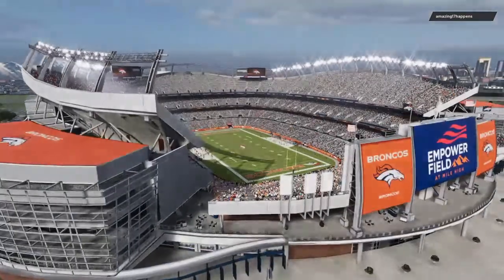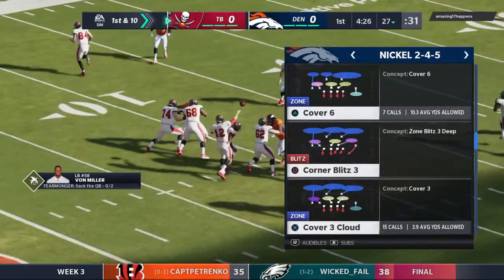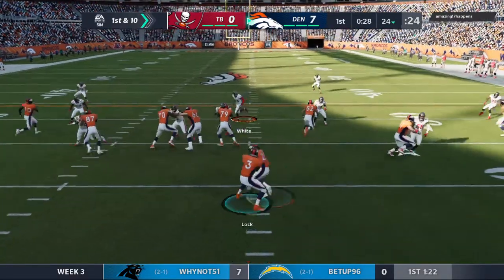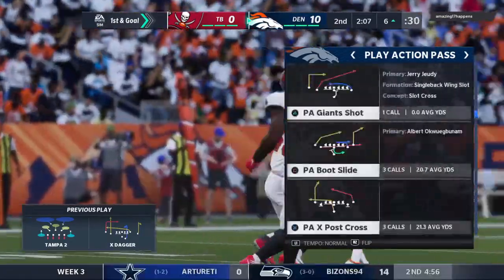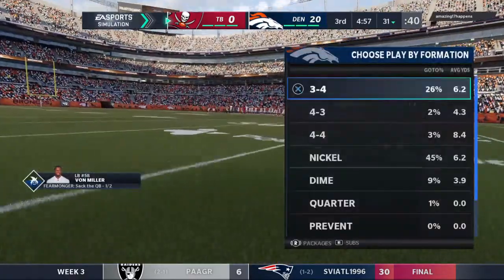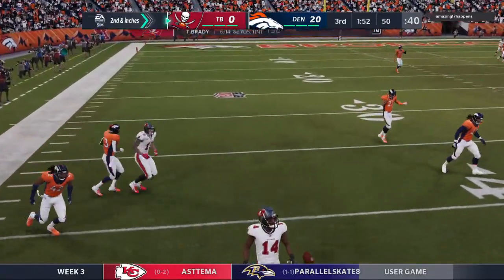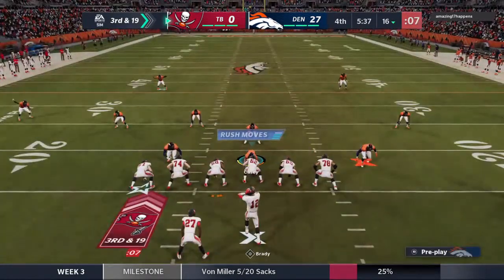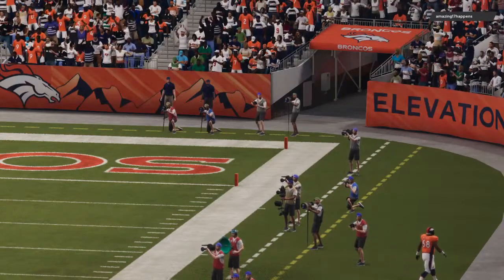UFL S28W03. Tampa Bay Buccaneers @ Denver Broncos | Madden NFL 21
Connected Franchise United Football League 21. Season 28. Regular Season Week 3.